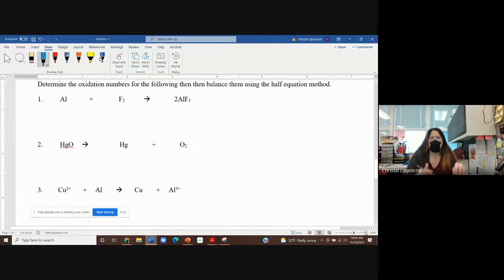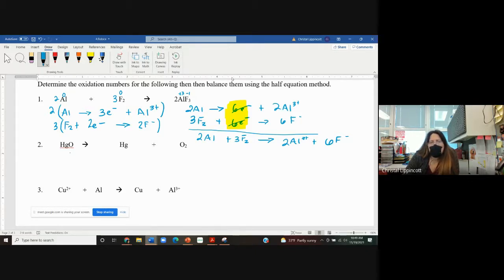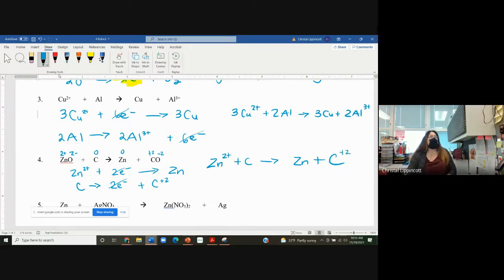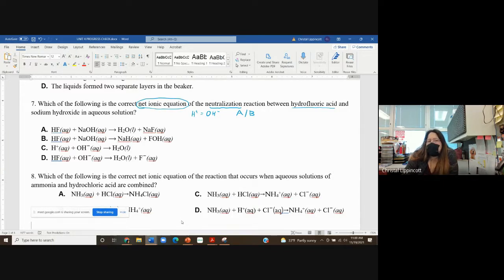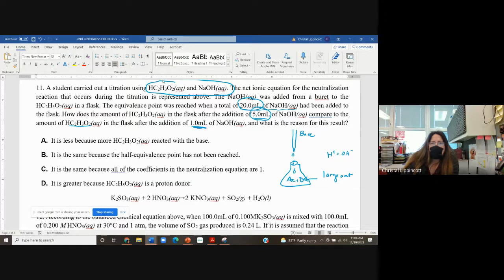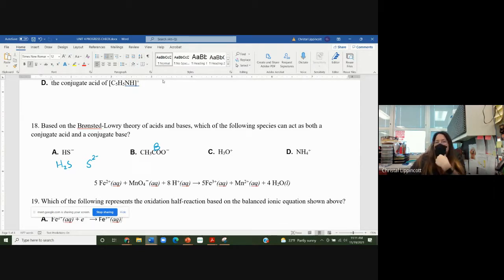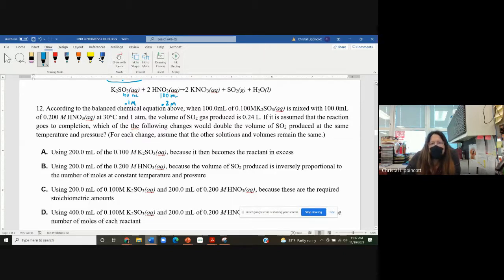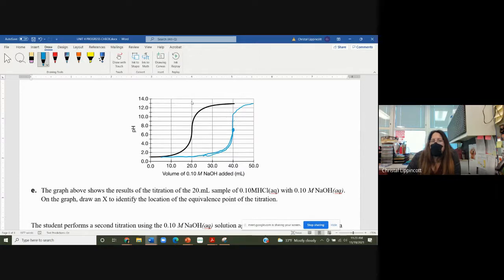Unit 4 Review